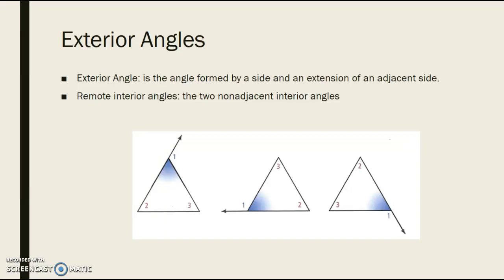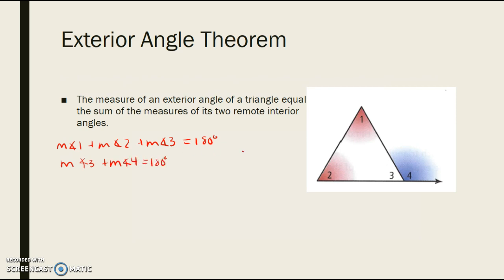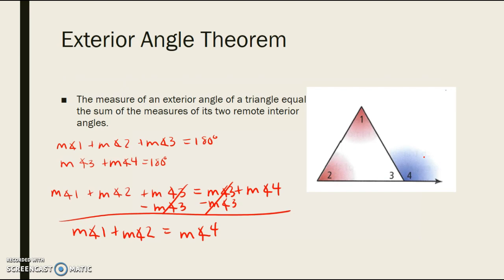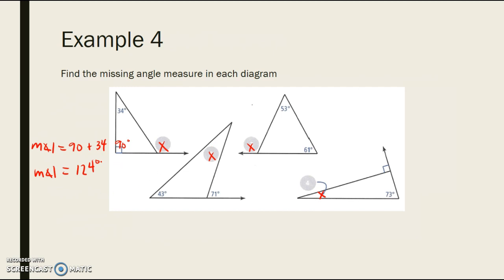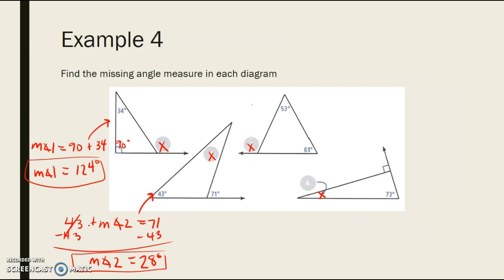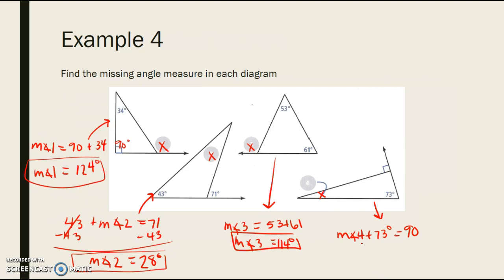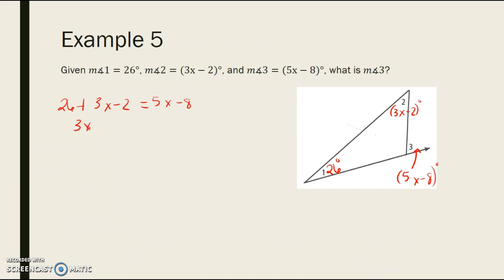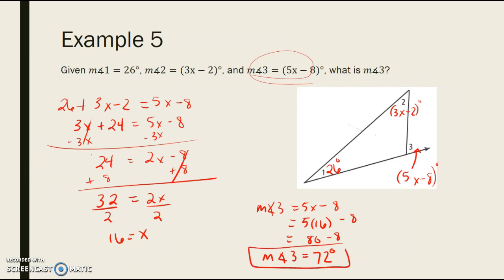G.3 Exterior Angles of a Triangle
Exterior Angle Theorems